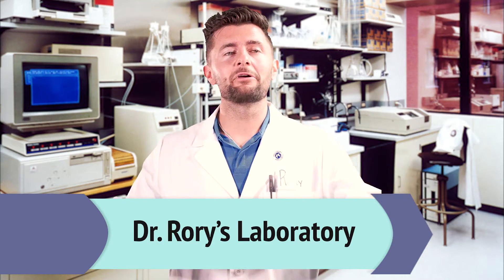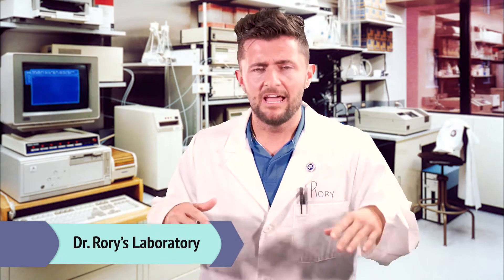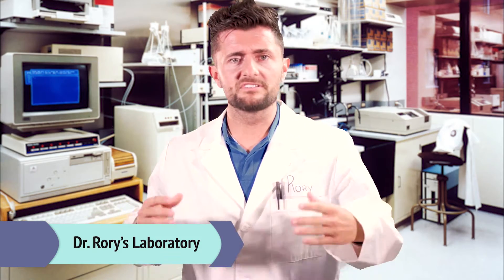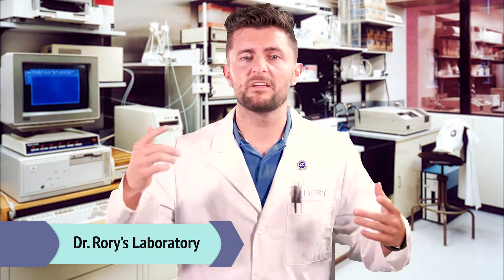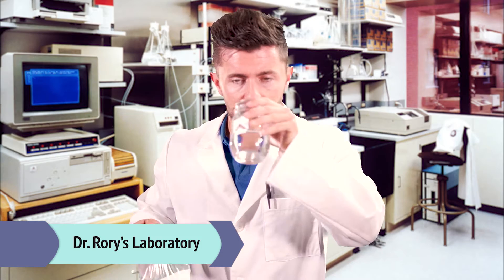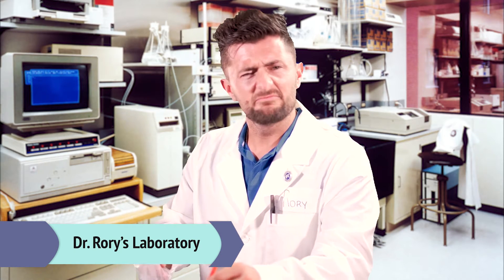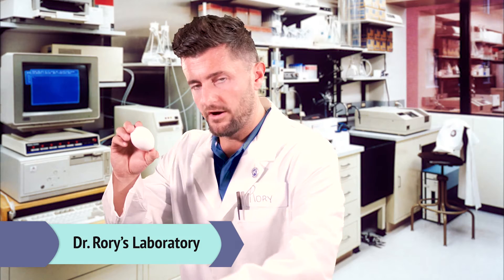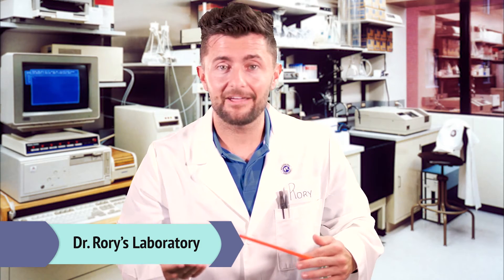Dr Rory's Laboratory - Archimedes' Principle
This week in Dr Rory's Laboratory we test out Archimedes' Principle with a fun new experiment. Try this one at home kids!